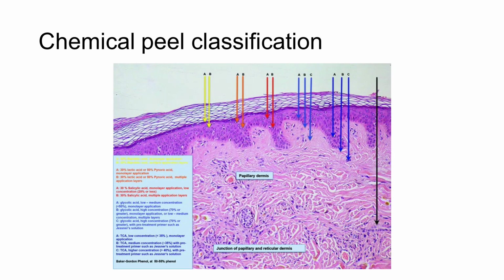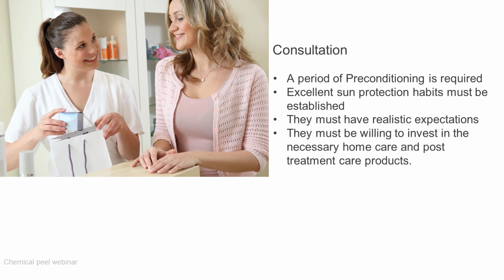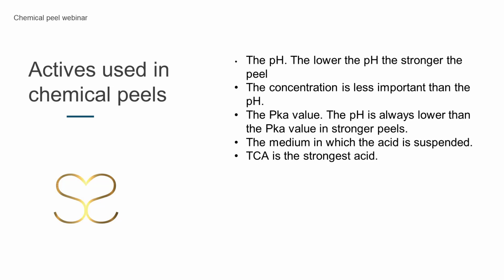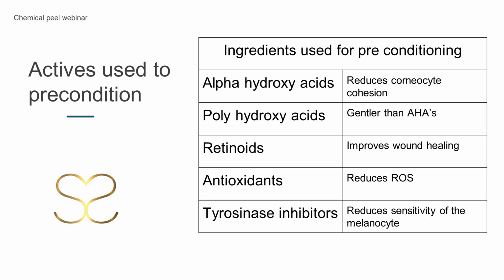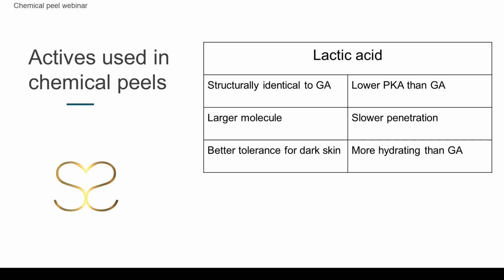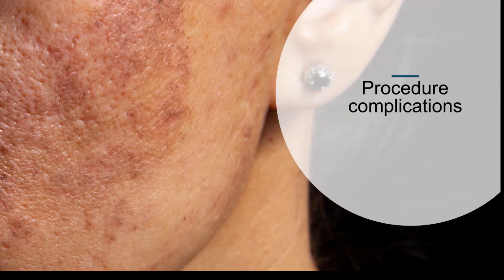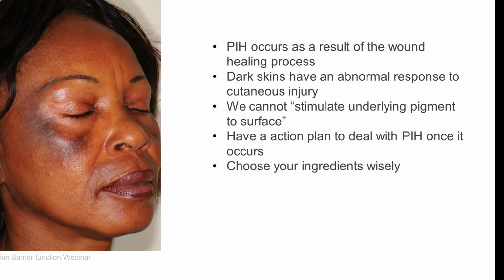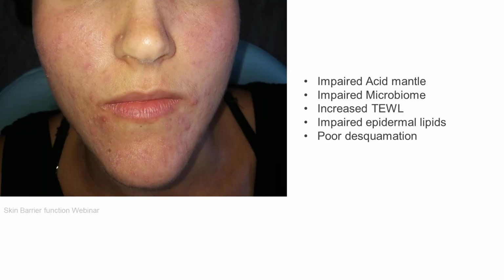Skin Skills webinar Chemical Peels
This webinar is an overview of Chemical peels. It information that would be useful for doctors working in a Medical aesthetic environment, as well as other skincare experts and estheticians that work in a professional skincare environment and perform chemical peels on patients. This is a guideline, that covers pre-conditioning the skin for procedures, which acids to choose for wich skin conditions and post-care following a procedure.  This is one of many topics we discuss in our range of free webinars.